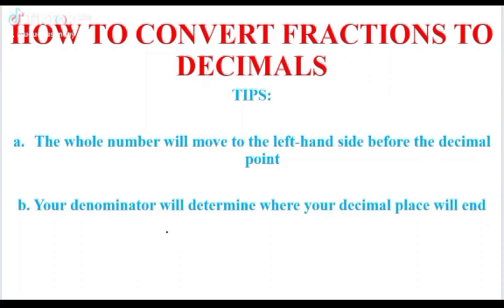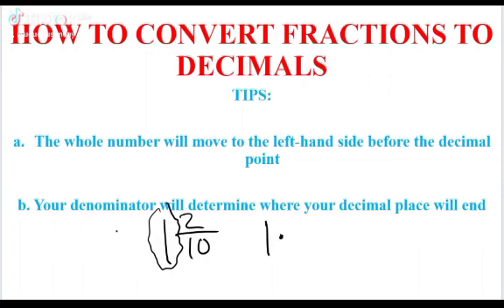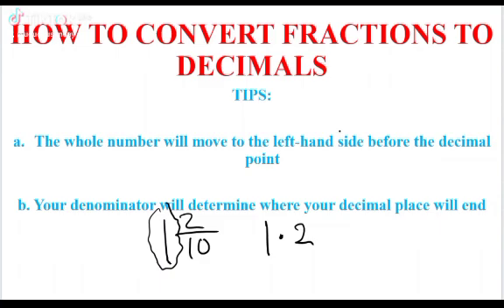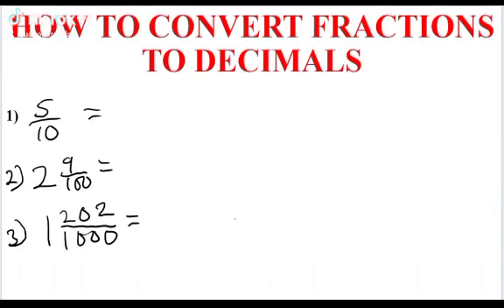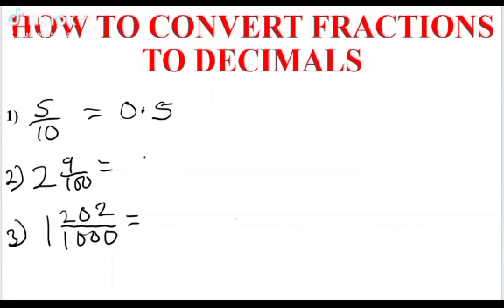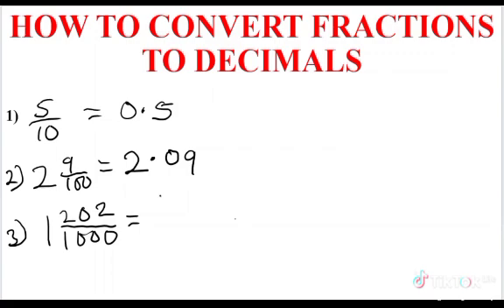How to Convert Fractions to Decimals (tricks)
In this video, you'll learn how to convert fractions to decimals without using a calculator or long division! Instead of dividing, we focus on understanding the place value of common denominators like 10, 100, and 1000. For example, 5/10 becomes 0.5 because it's in the tenths place. This method is fast, intuitive, and perfect for exams like WAEC and JAMB. With examples and practice problems, you'll gain confidence in no time!